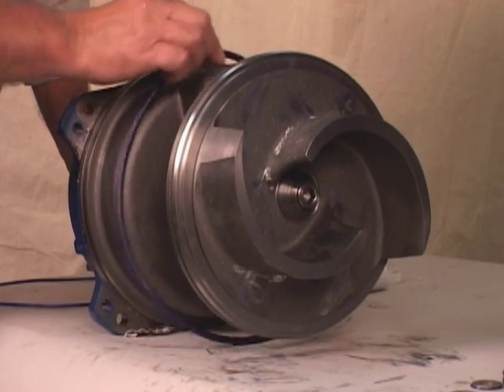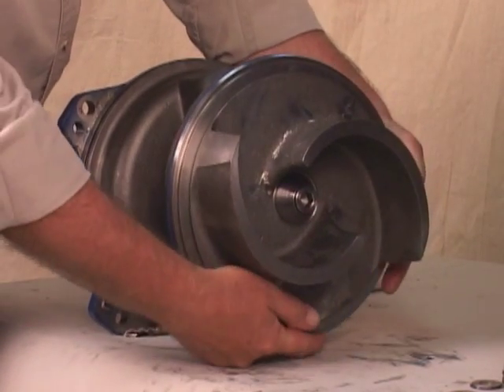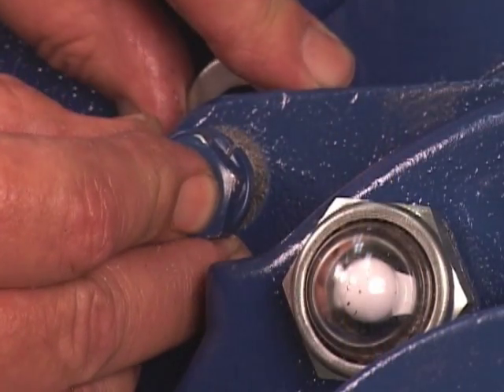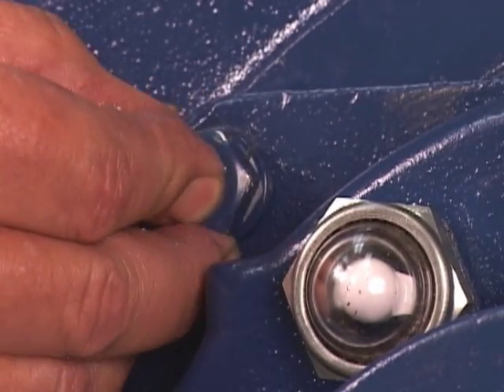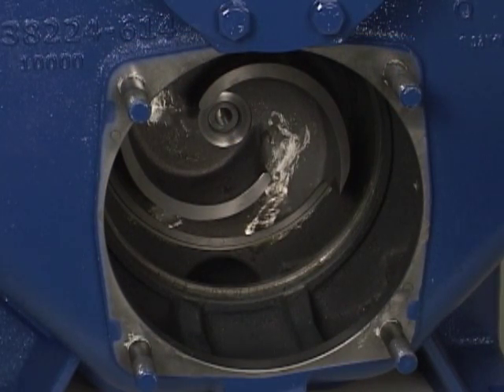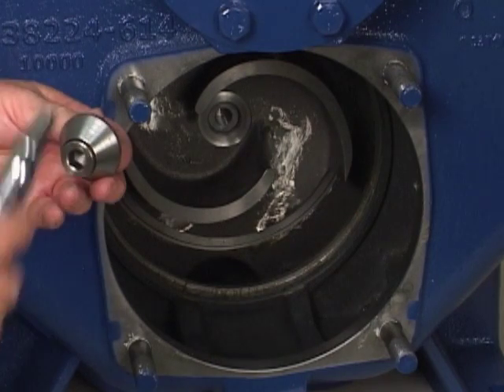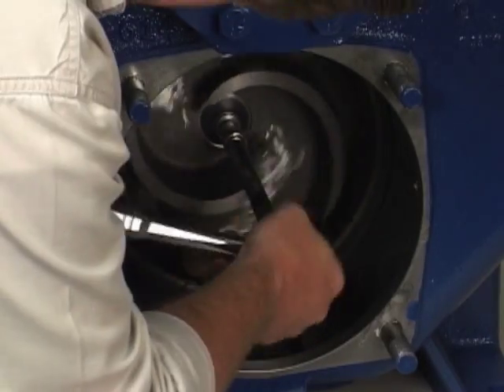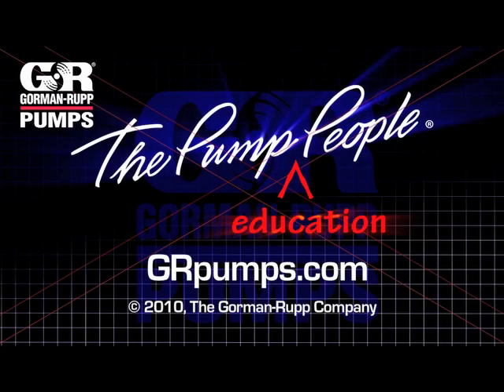Ultra V Series Pump Maintenance Pt. 8 - Rotating Assembly Installation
Re-installing the rotating assembly of a Gorman-Rupp Ultra V Series pump.